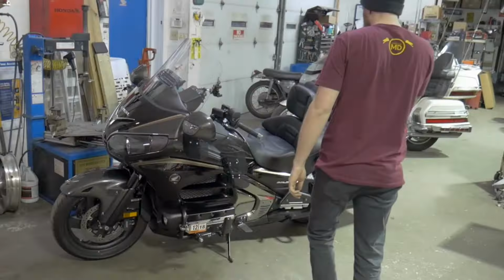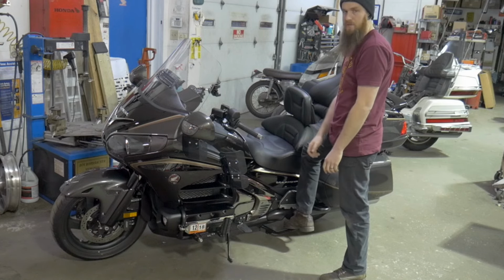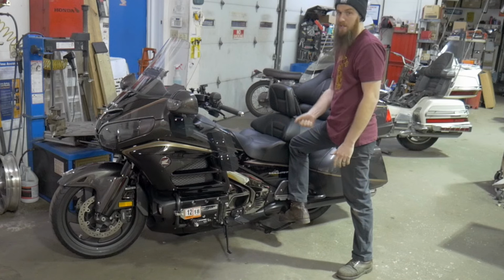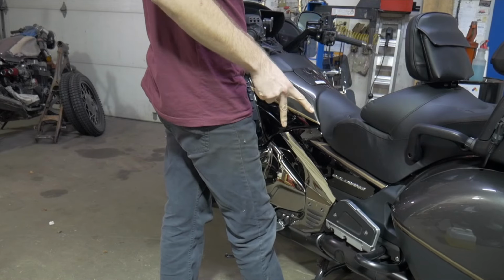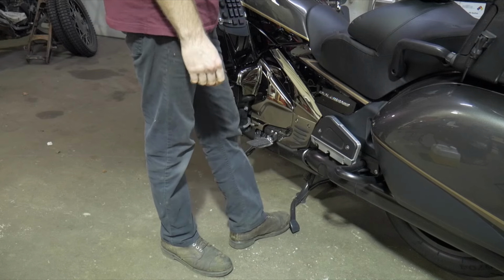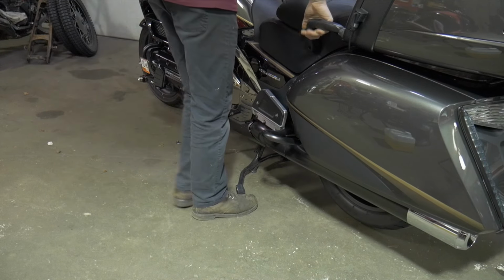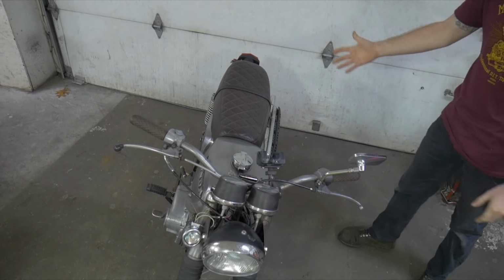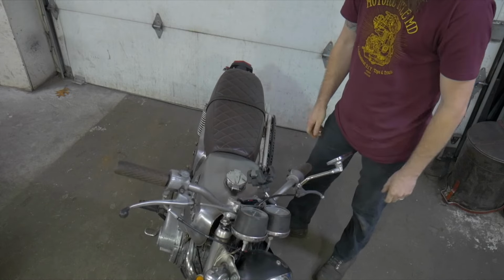How To Centerstand Your Motorcycle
Placing your bike on the center-stand is helpful in more way than one. Whether your doing basic oil changes and chain adjustments to removing tires, rebuilding forks or just simply trying to save space.

Although some may find it easy & basic, I really wanted to knock this helpful tip out for you all for anyone who hasn't been able to master this useful tool. Your bike's CENTER STAND! ENJOY!

PS. If you need my help on fixing, repairing or diagnosing a problem with your bike. I can help you --

If you are looking to grab some various tools and chemicals for a job like this.